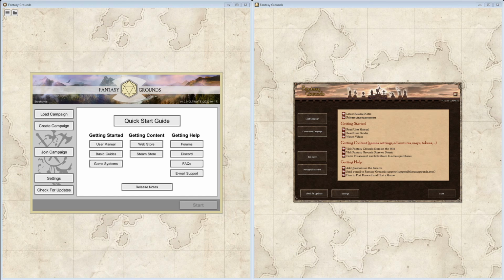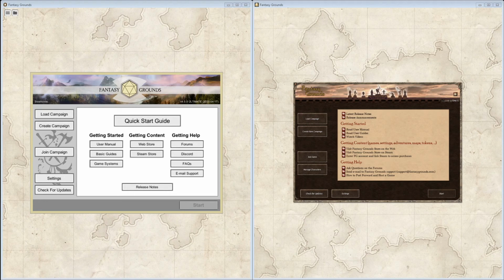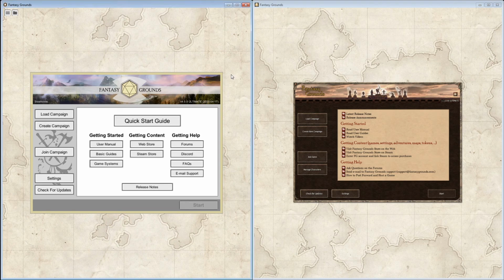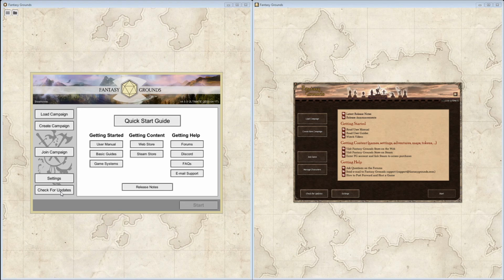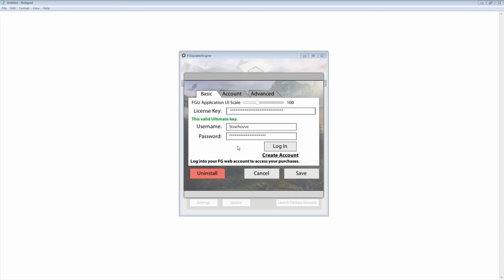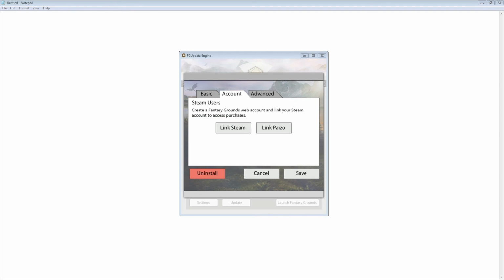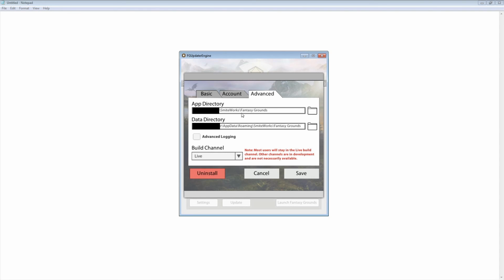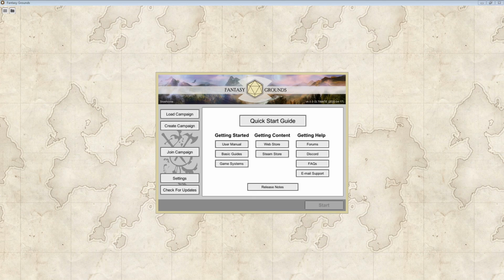Fantasy Grounds Unity - Launcher Screen and Introduction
In this video, I will go over the launcher screen, explain the various changes and options now available to you, as well as explain what the various settings mean. Finally, I will show you what the update process looks like, so you can be familiar with all aspects of the launcher screen and feel more comfortable with it. So with that in mind, let's get started.

This video is meant to replace the video located at the following link: